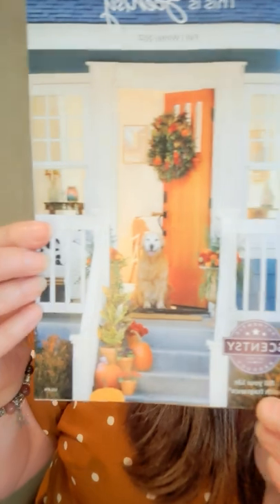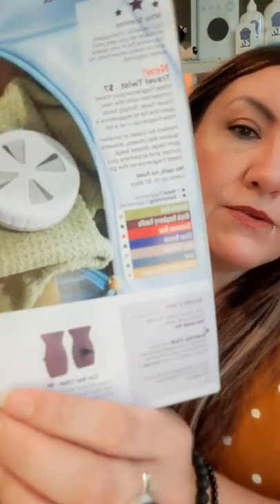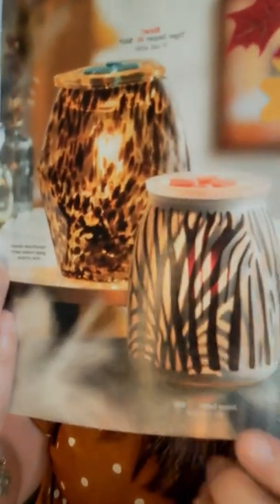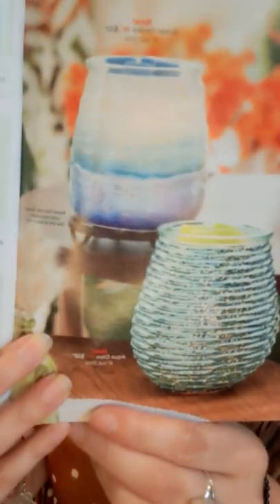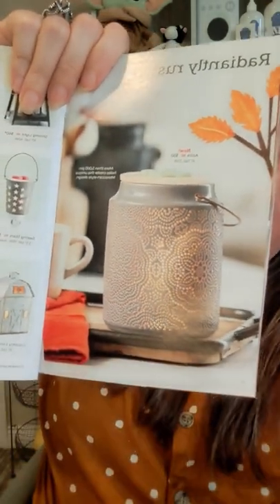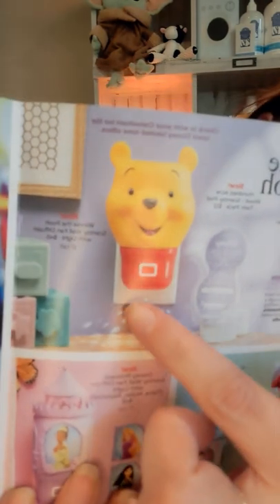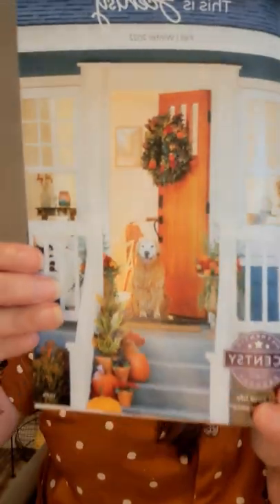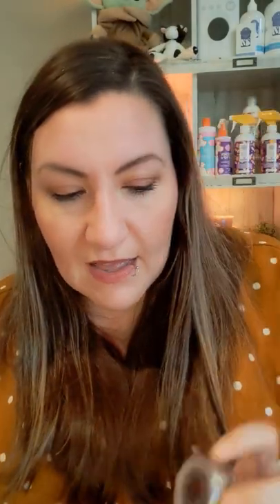New Scentsy Fall/Winter Catalog & Scents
New Scentsy Fall/Winter Catalog peek, 10 New Fall & Winter Scents and August Scent of the Month Glacier Waters..

Christal Bonnette
Independent Scentsy Consultant